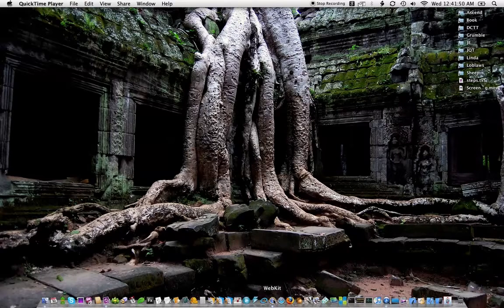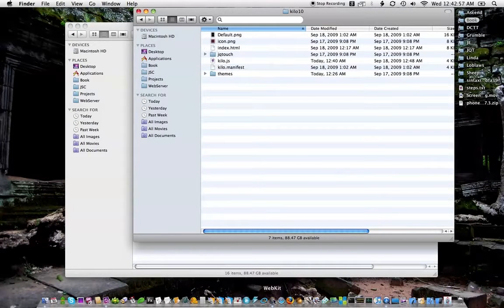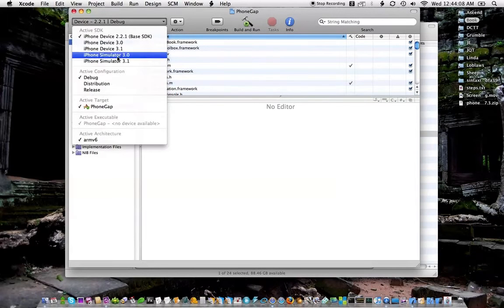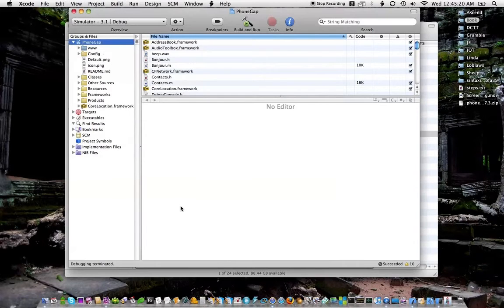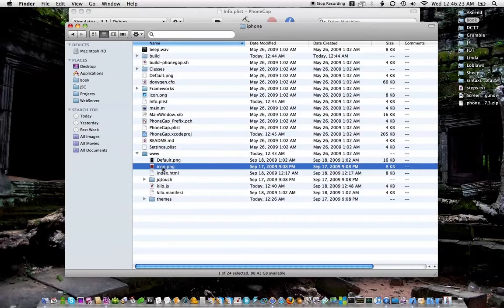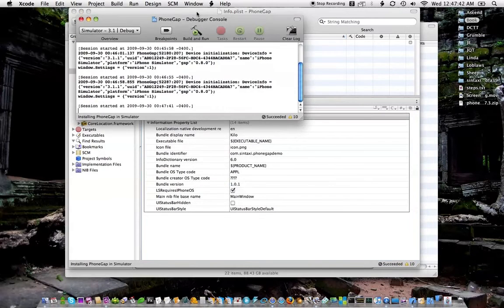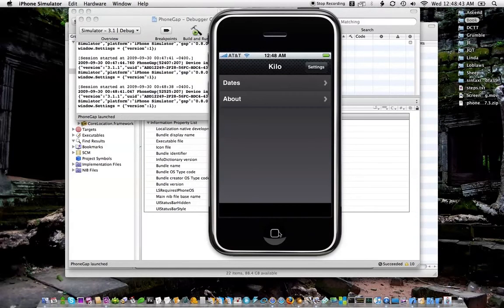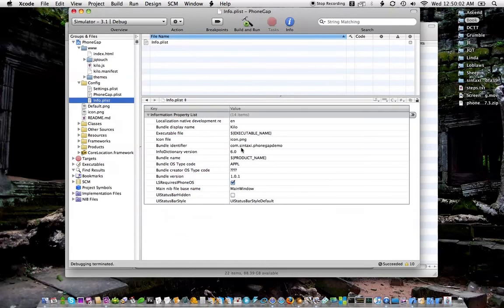iPhone App | Build Native iPhone Apps with HTML, CSS, JavaScript and Phonegap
iPhone App. The iPhone (/ˈaɪfoʊn/ EYE-fohn) is a line of smartphones designed and marketed by Apple Inc. It runs Apple's iOS mobile operating system.[15] The first generation iPhone was released on June 29, 2007;[16] the most recent iPhones, the seventh-generation iPhone 5C and iPhone 5S, were introduced on September 10, 2013.[17]

The user interface is built around the device's multi-touch screen, including a virtual keyboard. The iPhone has Wi-Fi and cellular connectivity (2G, 3G, 4G, and LTE). An iPhone can shoot video (though this was not a standard feature until the iPhone 3GS), take photos, play music, send and receive email, browse the web, send texts, and receive visual voicemail. Other functions — video games, reference works, GPS navigation, social networking, etc. — can be enabled by downloading application programs ('apps'); as of October 2013, the App Store offered more than 1 million apps by Apple and third parties.

"iphone app"
iphone-app